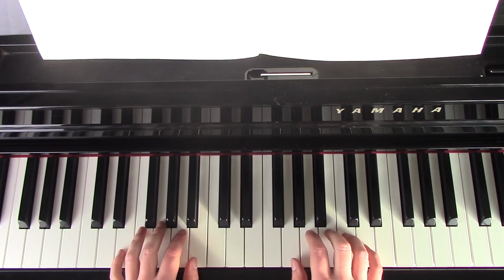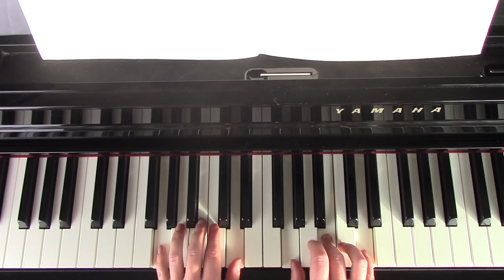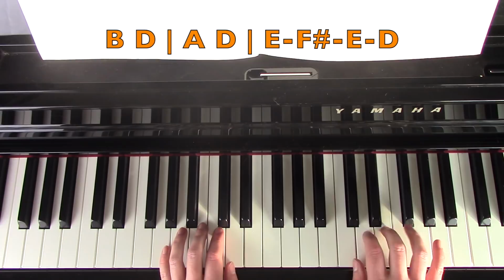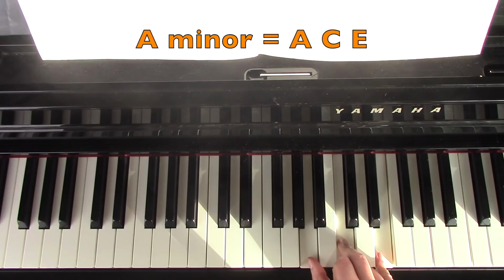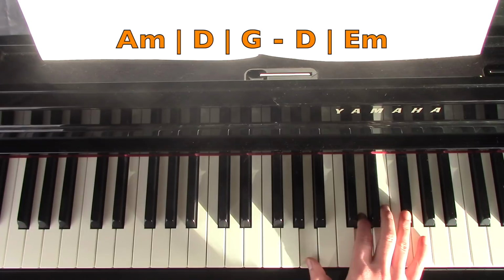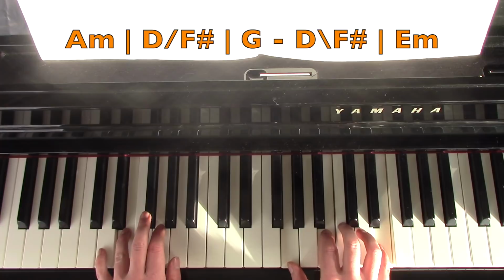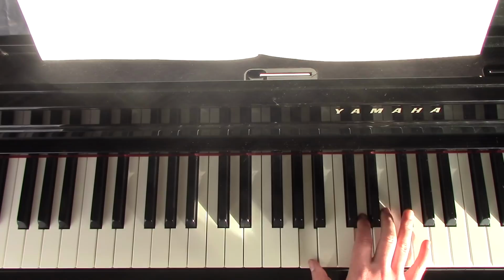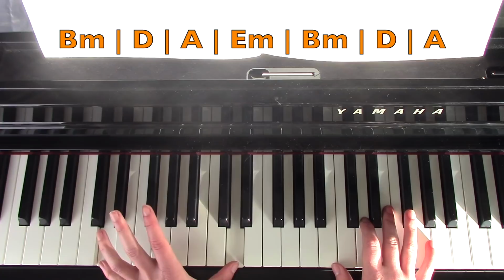How to play SHALLOW - A Star Is Born (Lady Gaga) Piano Chords Tutorial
A Piano Tutorial on how to play Shallow by Lady Gaga from the film A Star Is Born. A piano lesson teaching all the accompaniment piano parts needed to play the entire song